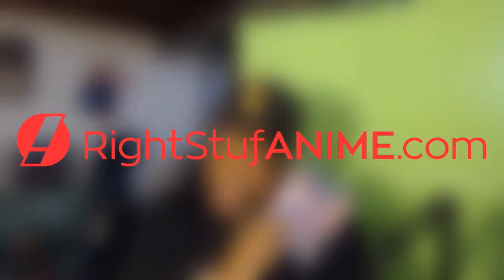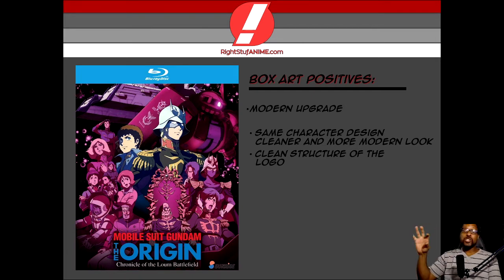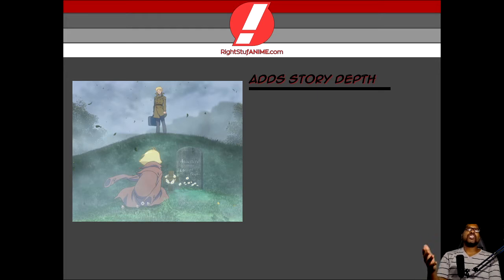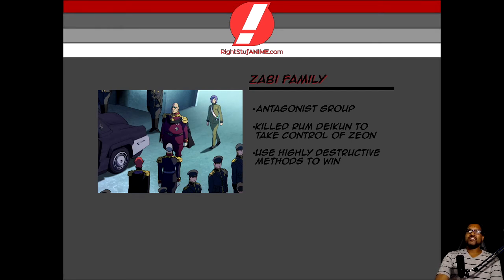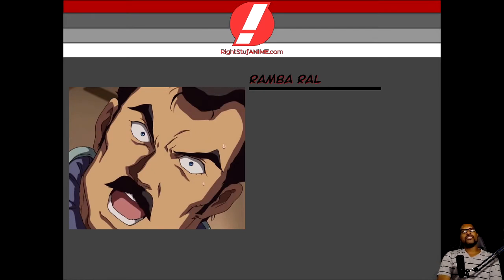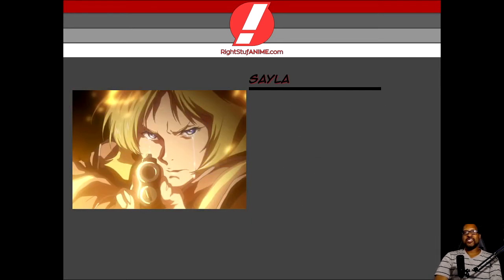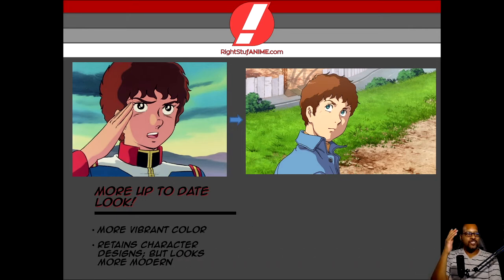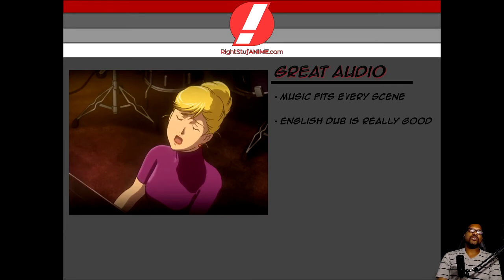The Origin Mobile Suit Gundam: Battle of Loum Review | Right Stuf Anime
Mobile Suit Gundam The Origin Chronicle of the Loum Battlefield Collection Blu-Ray
Sales Price: $29.99  Original Price: $39.99

Right Stuf Website
To support me and my partners at RightStufAnime.com just click on this link to see amazing anime goods and if you are able buy yourself something nice.